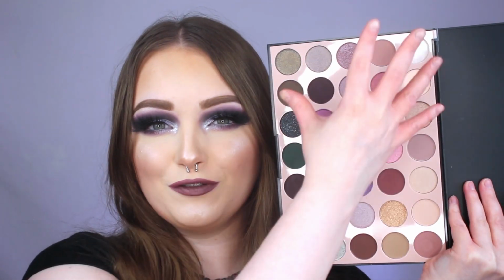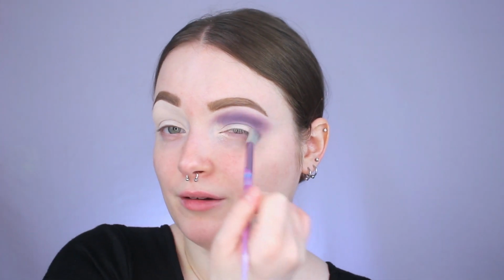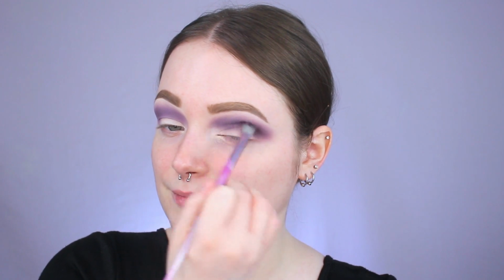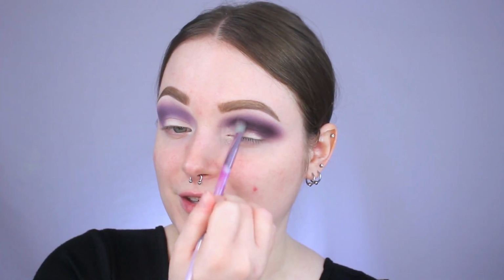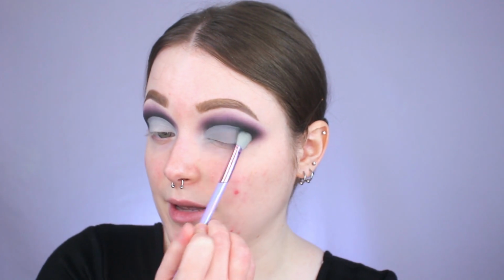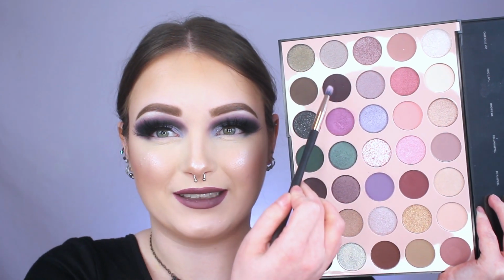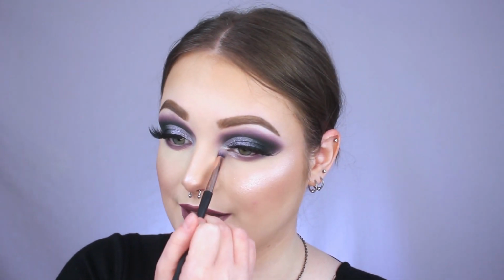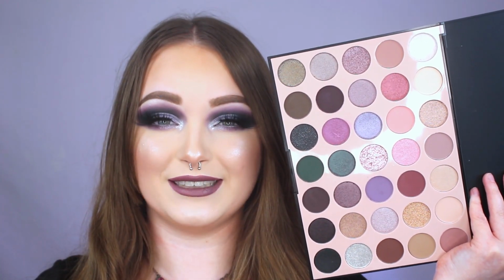OMG!!! MORPHE 35C EVERYDAY CHIC PALETTE REVIEW AND TUTORIAL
Hi!! Today we are testing out the NEW Morphe 35C Everyday Chic Palette!

Morphe 35C Palette

Milk Makeup Hydro Grip Primer
NYX Born to Glow Foundation Light Porcelain
ELF Cosmetics 16hr Camo Concealer Fair Rose
Fenty Beauty Match Stix Amber
Laura Mercier Translucent Setting Powder
Morphe 8F Fair Play Complexion Palette (Contour/Blush)
Colourpop Super Shock Highlighter Flexitarian

Anastasia Beverly Hills Eye Primer
Morphe 35C Palette
NYX Epic Ink Liner
Colourpop Gel Liner Pencil Swerve
Colourpop Gel Liner Pencil Exit
Urban Decay Lash Freak Mascara
Tarte Lash Glue
Morphe Yass Queen Lashes

Benefit Goof Proof Brow Pencil Shade 3
Benefit Precisemely My Brow Pencil Shade 3